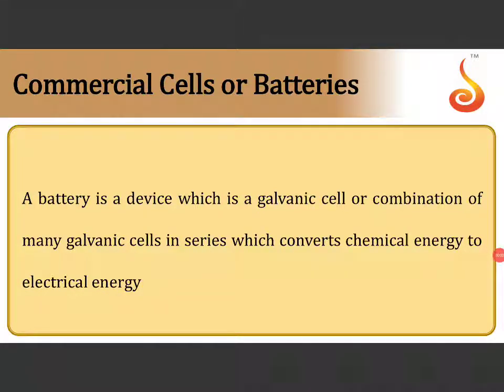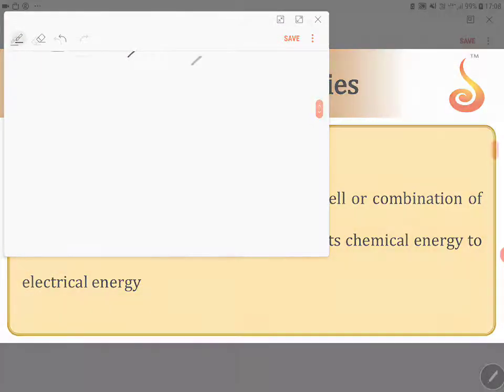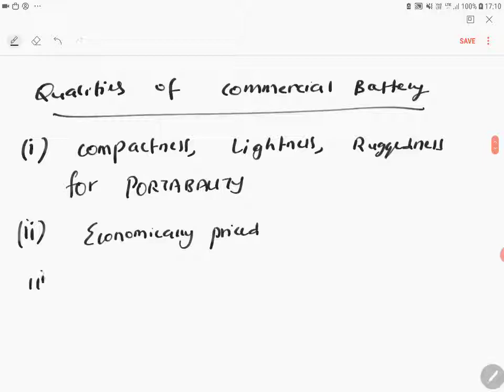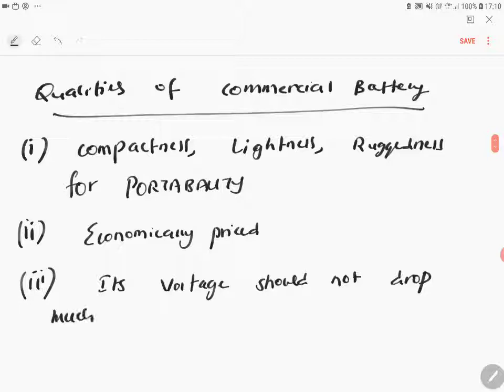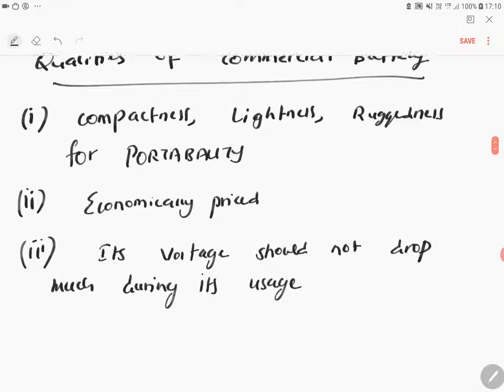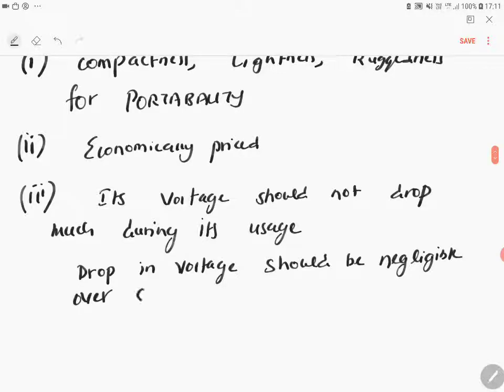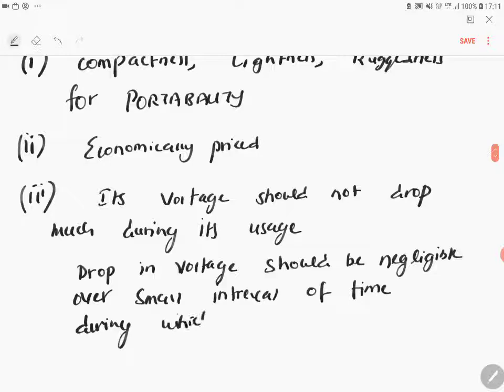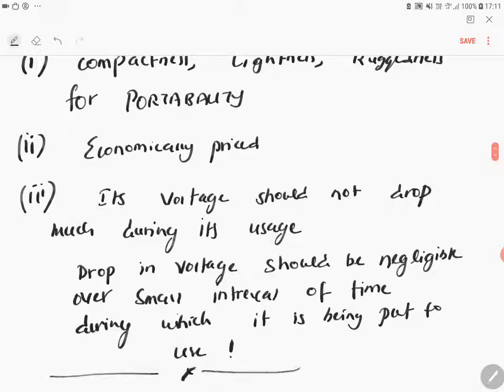PU 2 I Chemistry I Electrochemistry I Lecture 9 I Slide 5 I Diadv of Galvanic Cells for Commercial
Welcome to Concept Videos for PU 2! This slide will explain Electrochemistry. We will focus on Diadv of Galvanic Cells for Commercial. We are sure you will have an effective learning experience.